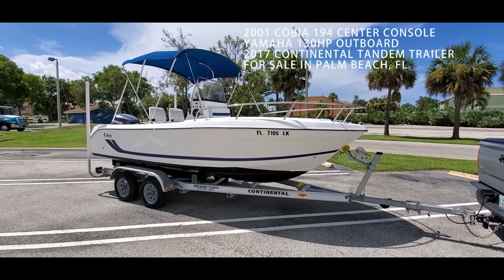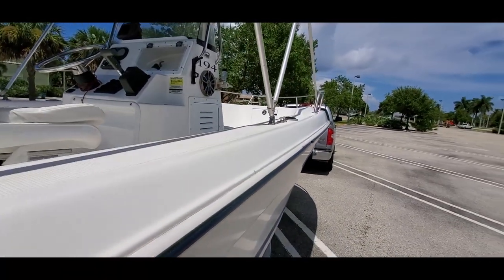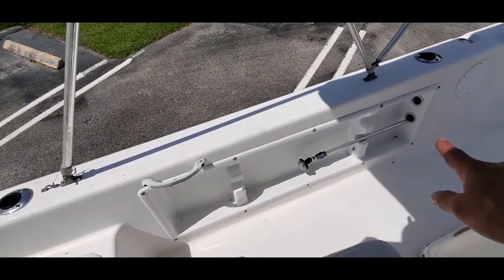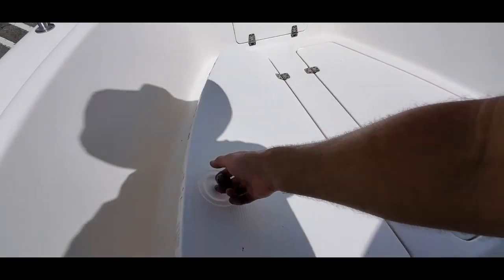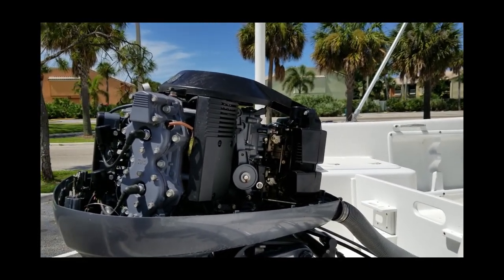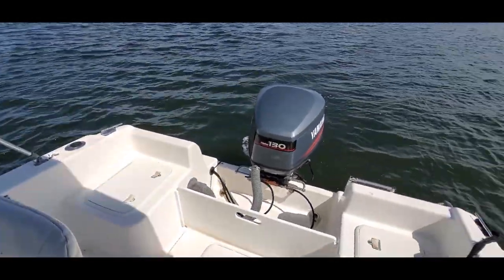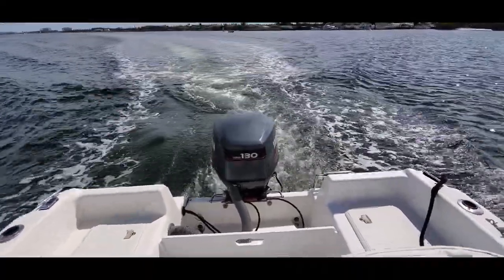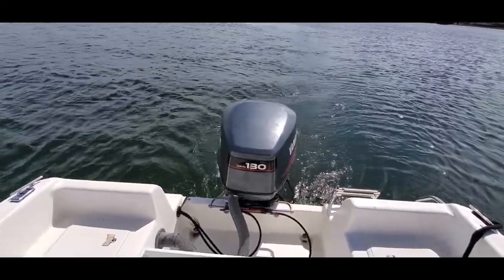SOLD : 2001 Cobia 194 Center Console - Yamaha Outboard - 2017 Trailer - VIDEO TOUR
Our videos and advertising are industry leading. We sell in under 30 days vs the industry average of 270! Call us to sell your boat... Wave One Marine